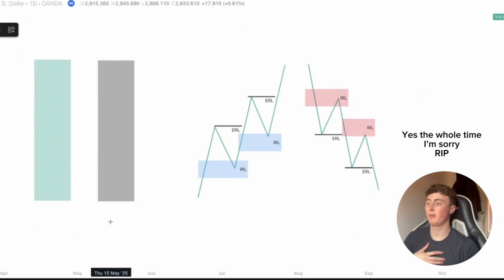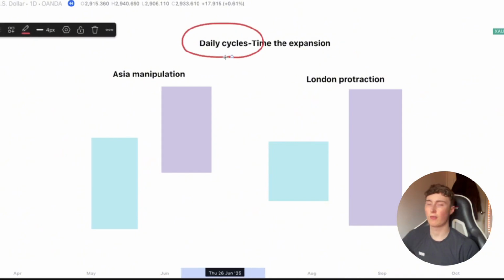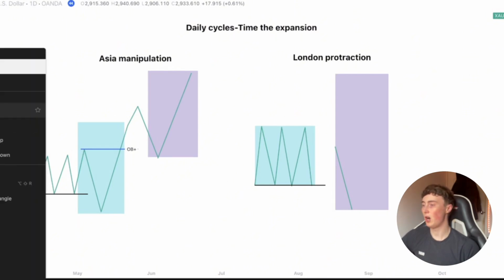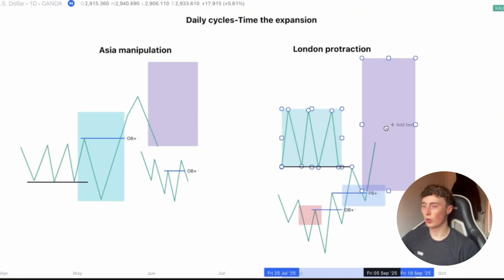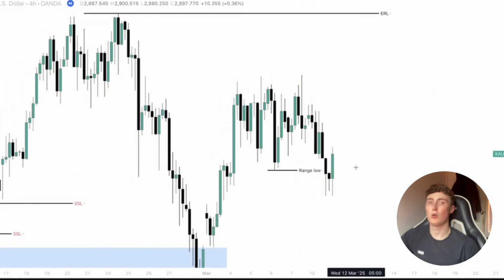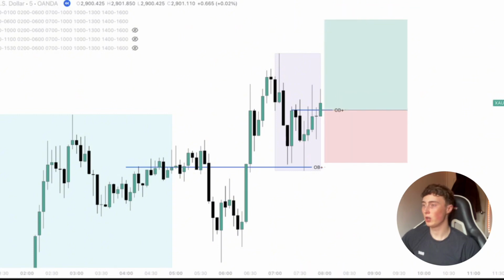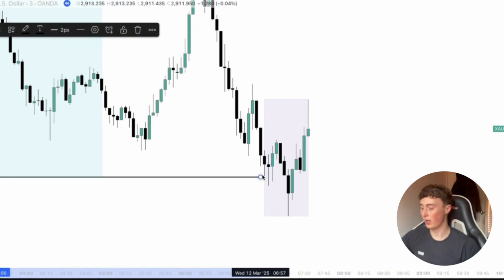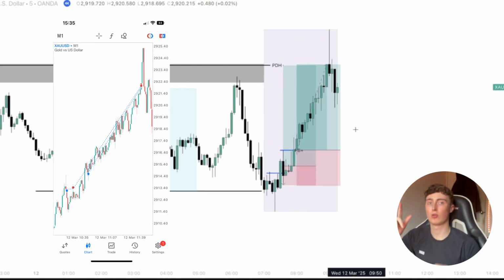I made +6R on Gold this week, here's how... | SIMPLE | (strategy+chart examples)